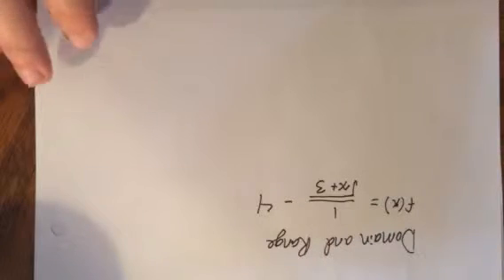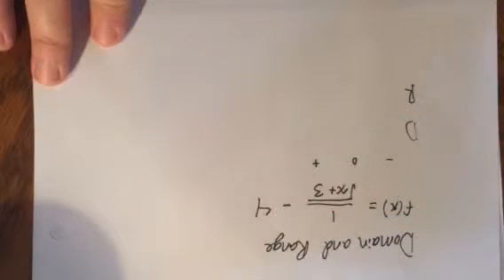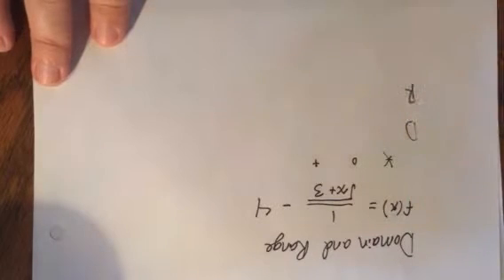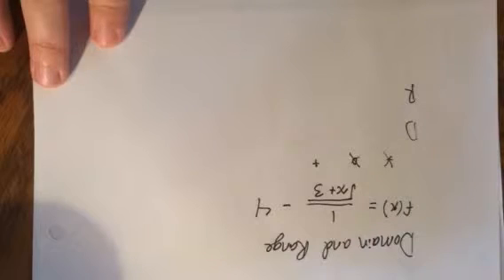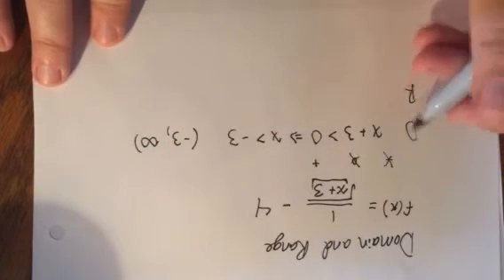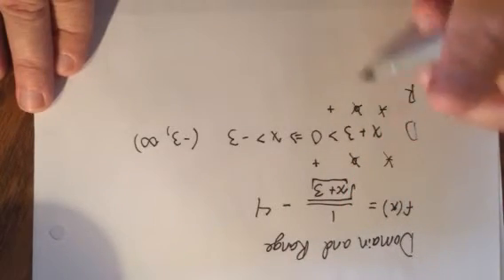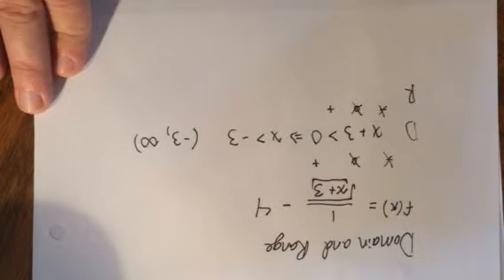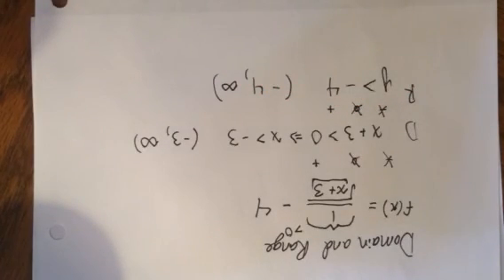Functions pt15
Last equation with domain and range 2.1 & 2.2